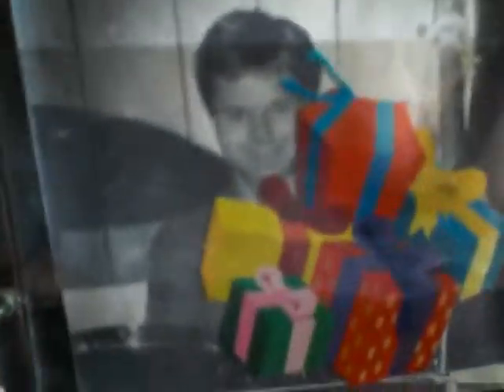a NOW moment : personalized craft books HO HO HO !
Had a lot of fun assembling these little books ! Watch to learn how I did it & with what ! You'll catch on (I'm sure)

Surprised by a find in this one ! I stuck something in here I found & look it TWICE ! omg ! I can't believe I found this ! So I called the guy...

but, I like this one better,because I'm really not what I would call "fancy" (either)like Bear here in this poem
the other one I said I would look for is : The Candy Maker's Witness
yes, I realize it isn't everyone's "bag" but there it is :) lol